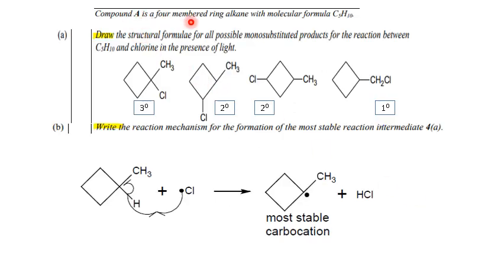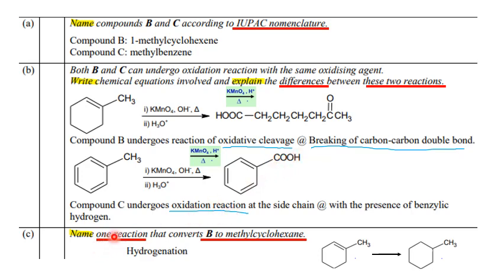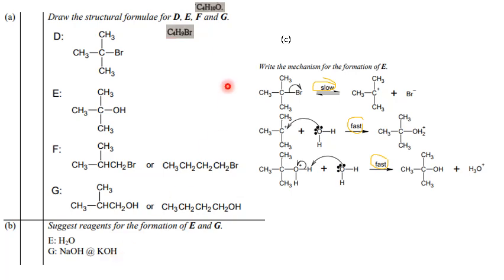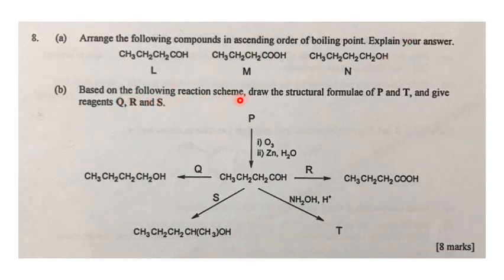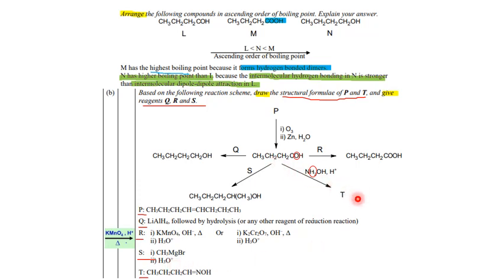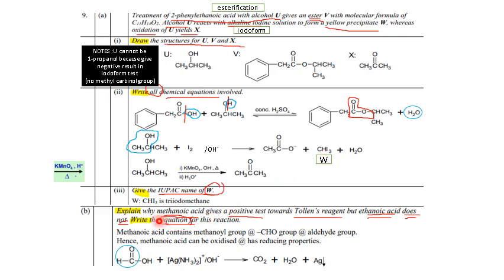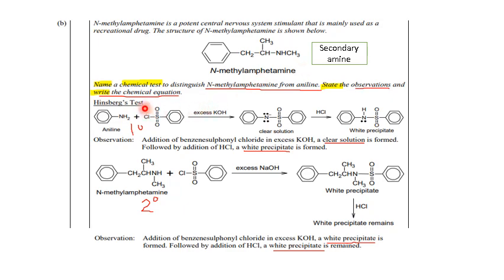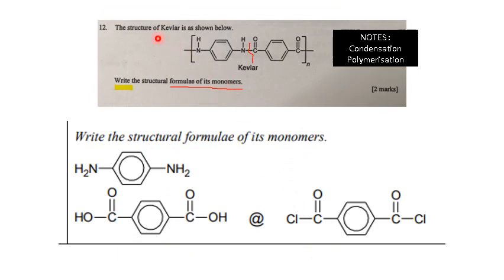Revision Organic Chemistry 20182019 Latest Format